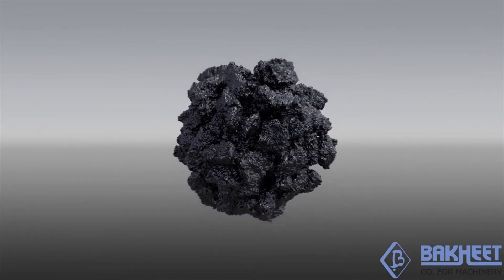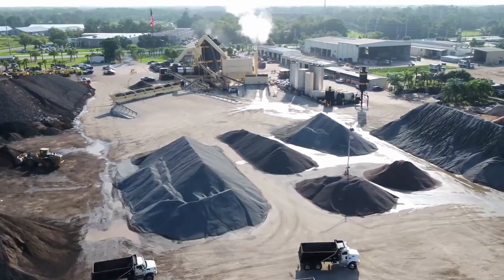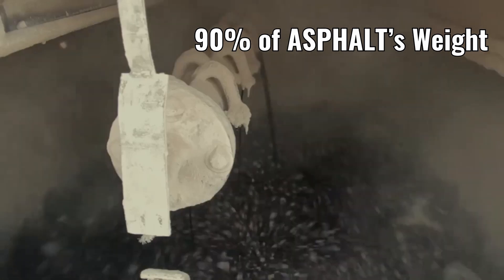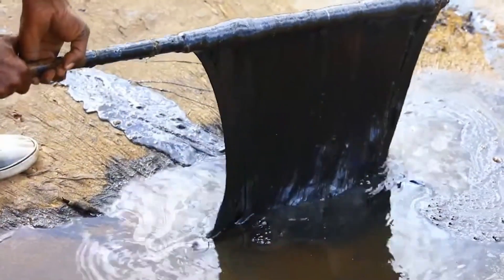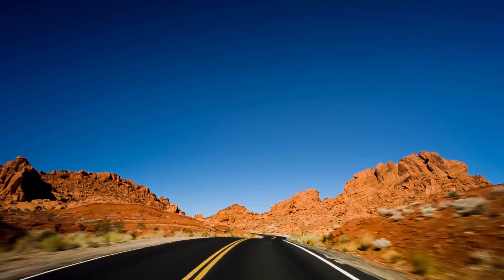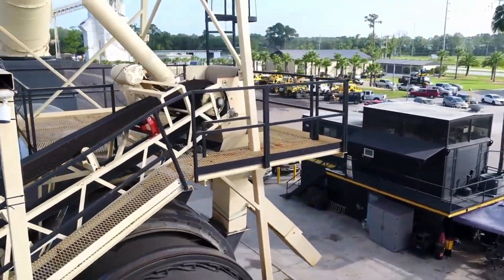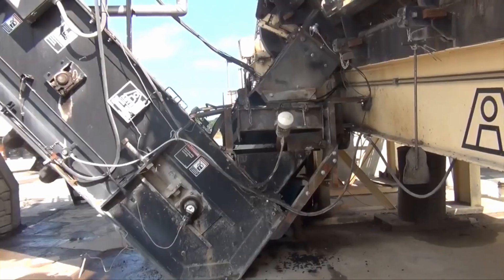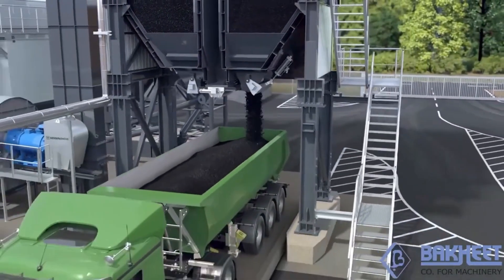How ASPHALT is Made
Welcome to Process Gizmo!

Asphalt is a $31,500,000,000 industry that helps bridge the gap from where we are to where we want to go. Asphalt is the perfect material for our roads for a number of reasons. You'll never guess how far all roads combined would stretch (check video).

The question remains... How is Asphalt Made??